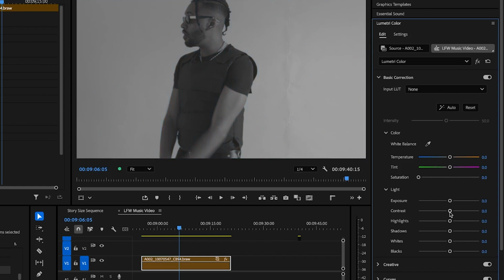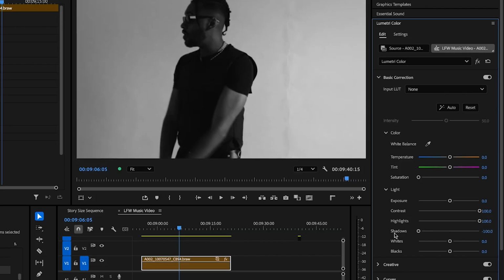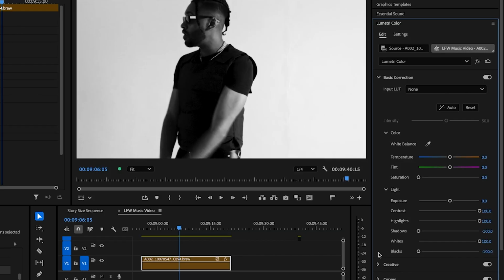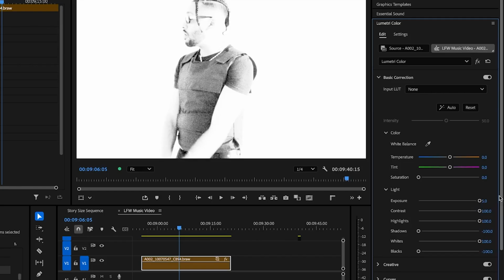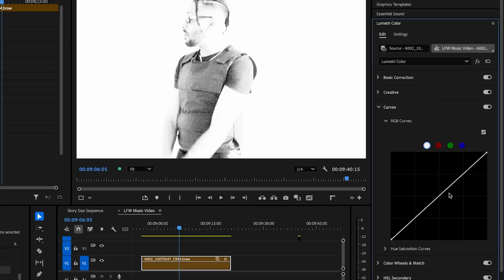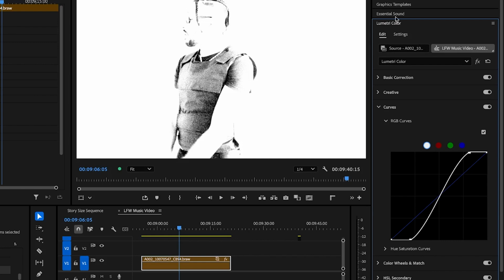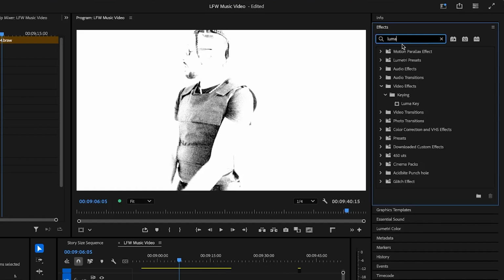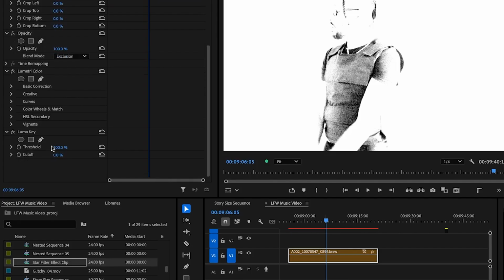How To Make Cool Silhouette Blackout Glow Effect In Premiere Pro!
Learn how to create a cool silhouette blackout glow effect in Premiere Pro to make your edits stand out.